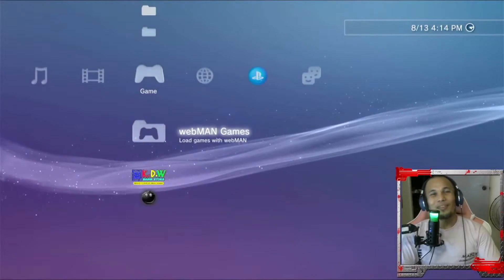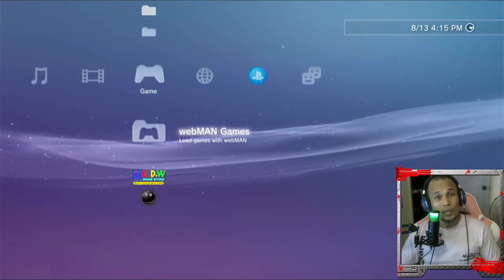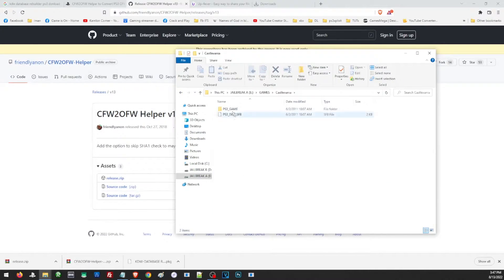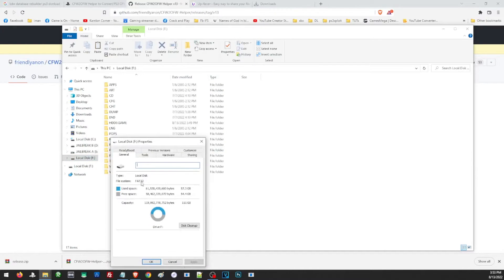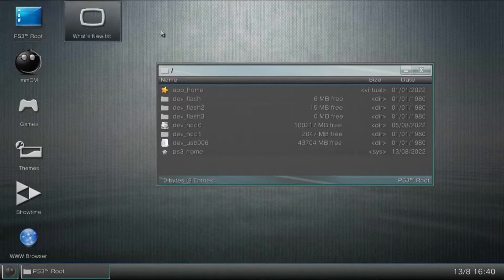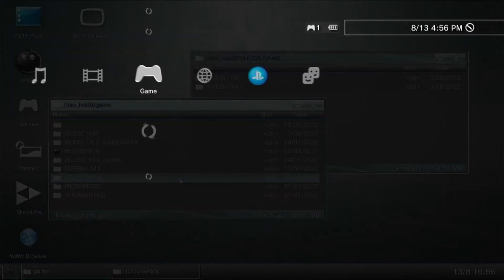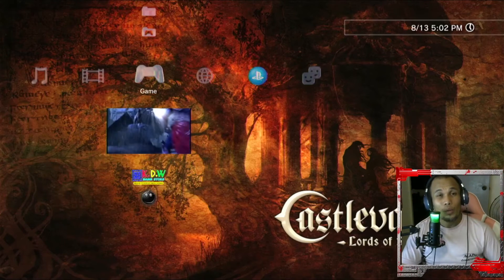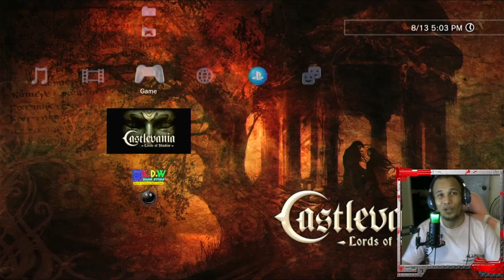PS3 Game Injection | How to load Games directly w/o hen or multiman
New PS3 xploit Host
PS3xploit.me

03:18 how to see if the ps3 detects the usb or hdd
05:56 PS3 Xploit new host Update

Install Hen on any PS3 model Using new Hen Host